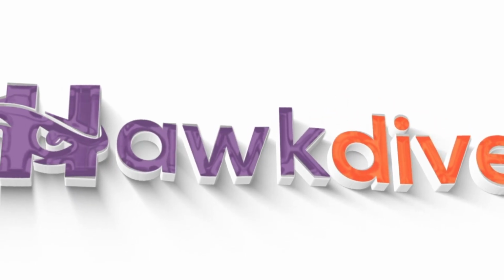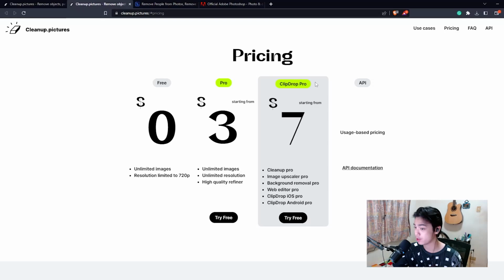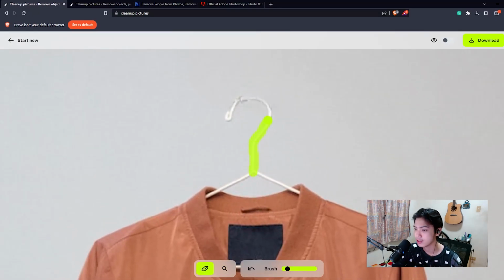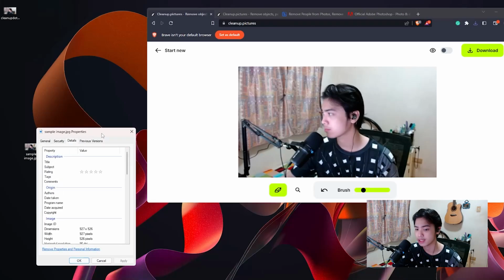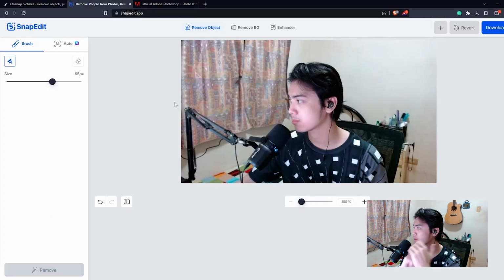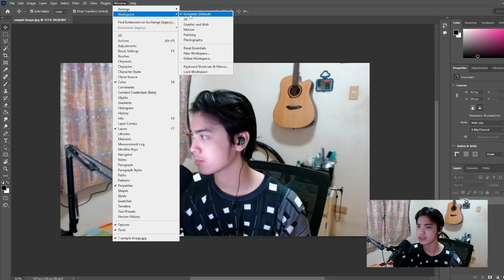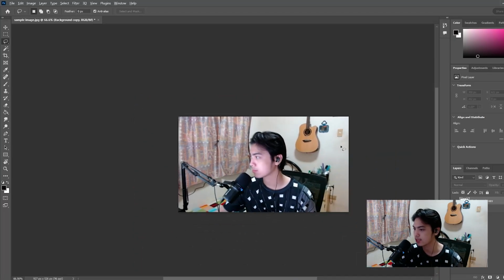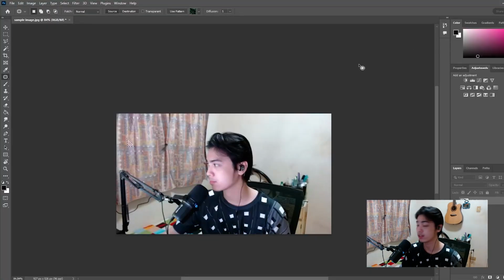3 Easy Ways to Remove Objects in photos | Both AI and Manual Ways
Learn how to effortlessly remove unwanted objects from your photos with these three simple tools: CleanUp Pictures, SnapEdit App, and Adobe Photoshop. In this informative video, we'll walk you through each method, providing step-by-step instructions to help you achieve stunning results.

🌟 CleanUp Pictures:
Discover the power of CleanUp Pictures, an intuitive online tool designed to eliminate unwanted elements from your images. We'll guide you through the user-friendly interface and demonstrate how to quickly and efficiently remove objects without leaving any traces behind.

📱 SnapEdit App:
If you prefer editing on the go, SnapEdit App is the perfect solution. We'll show you how to leverage its intuitive features to effortlessly erase objects from your photos with just a few taps. You'll be amazed at the professional-looking results you can achieve directly from your smartphone.

💻 Adobe Photoshop:
Unleash the full potential of Adobe Photoshop as we unveil powerful techniques to remove objects from your images. We'll cover essential tools and features, such as the Spot Healing Brush, Content-Aware Fill, and Clone Stamp tool. By the end of this tutorial, you'll have the skills to seamlessly erase any unwanted element in your photos.

Whether you're a beginner or an experienced photo editor, this video offers valuable insights and practical tips to enhance your editing skills. Say goodbye to distracting objects and take your photography to the next level.

Don't miss out on this opportunity to master the art of object removal! Watch now and start creating flawless photos today.